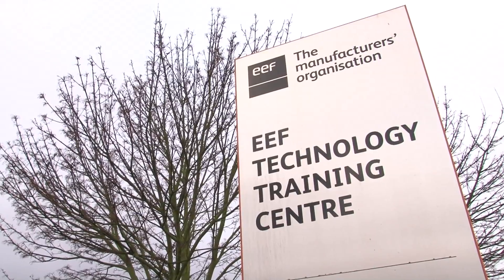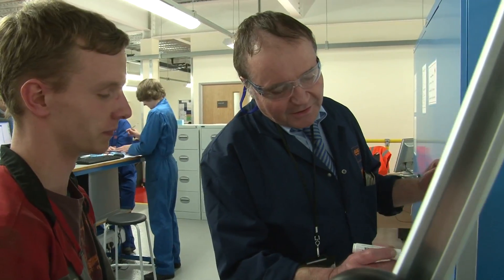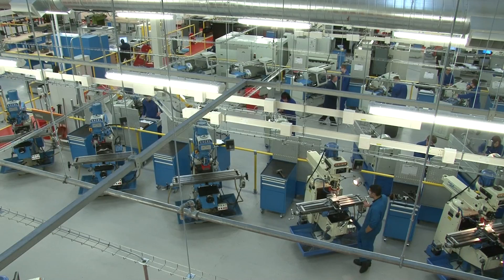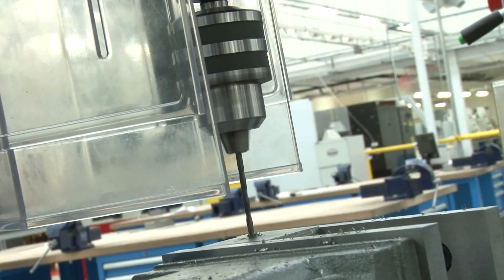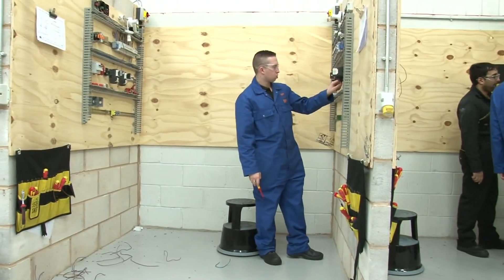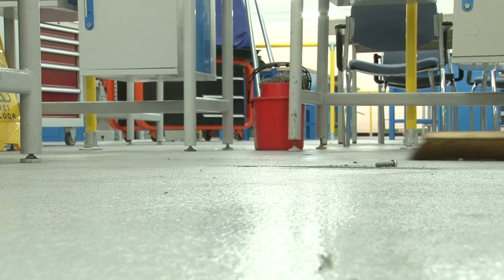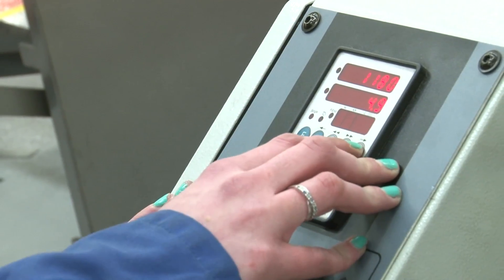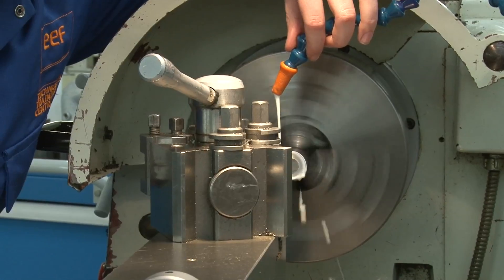EEF Technology Training Centre | Engineering | Manufacturing | Video | EEF Apprentice and Skills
EEF - the manufacturer's organisation, offer state-of-the-art facilities at its training centre in Aston, Birmingham.